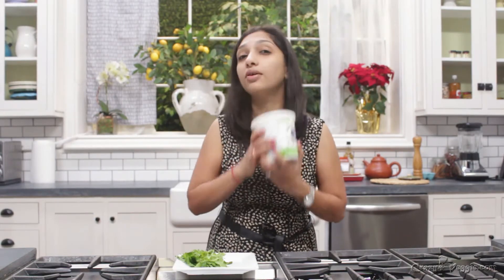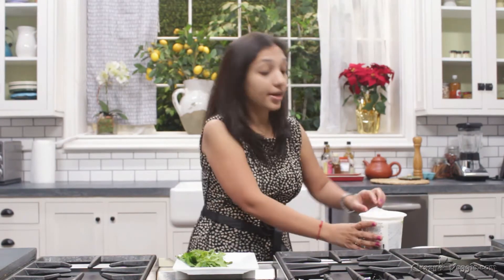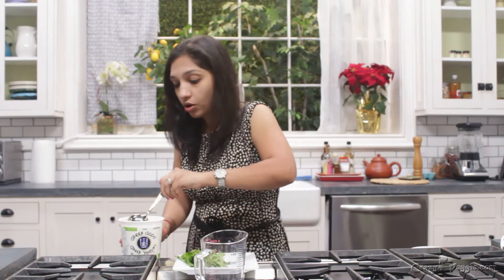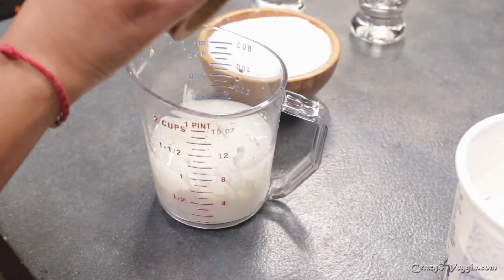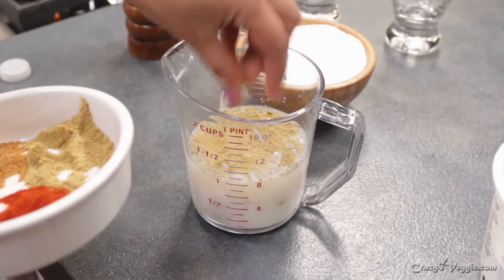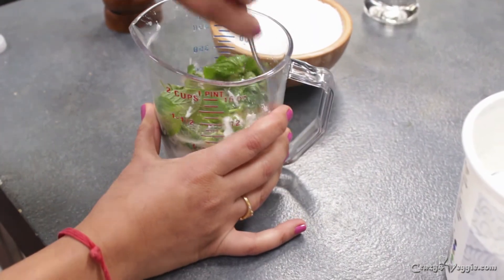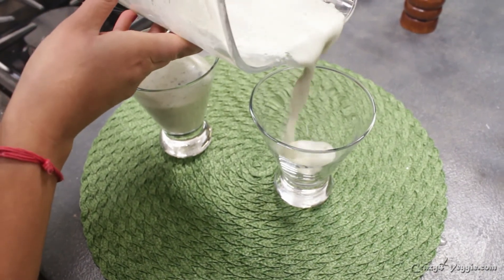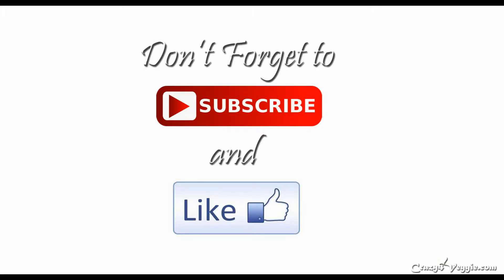Mint masala chaas/buttermilk by crazy4veggie.com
Chhas/buttermilk is traditional drink of India. You can see loads of varieties in that. Today I come up with Mint masala chhas, my most favorite drink. Chhas has so many good qualities like it help in digestion, it’s cooling on your body and so on.